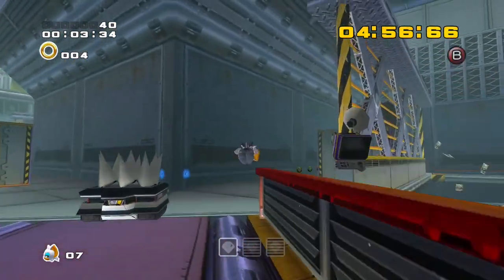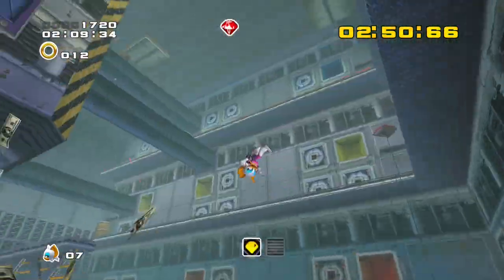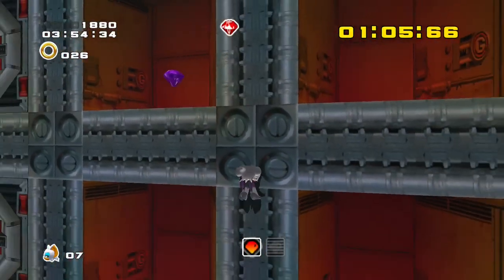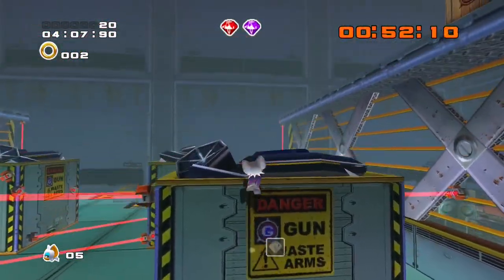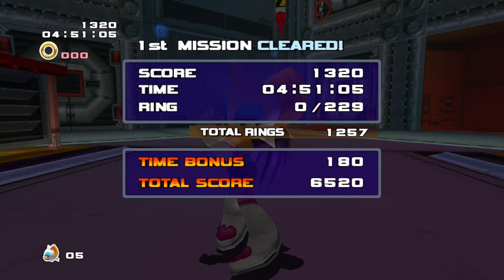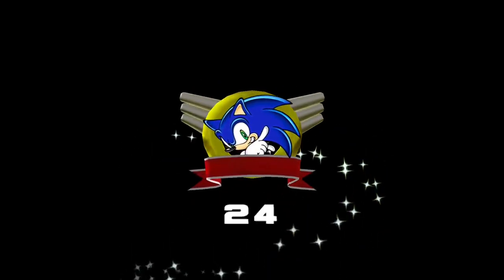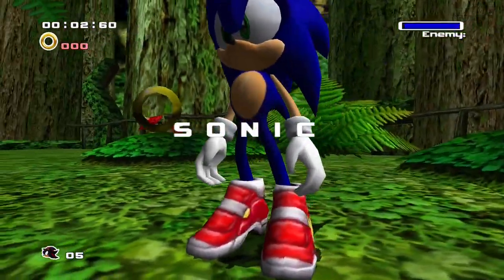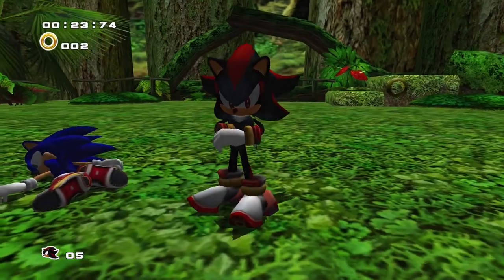Security Hall | Sonic Adventure 2 Part 8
In today's episode of Sonic Adventure 2, we go through one of the more annoying levels.

0:00 - Security Hall
9:00 - R-1/A FLYING DOG
11:00 - White Jungle
14:45 - Sonic
21:14 - Outro